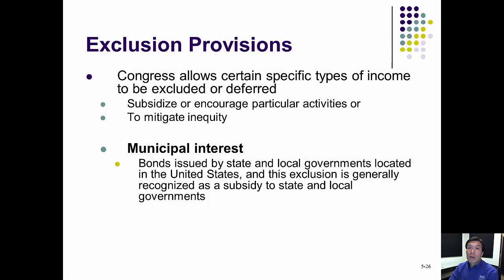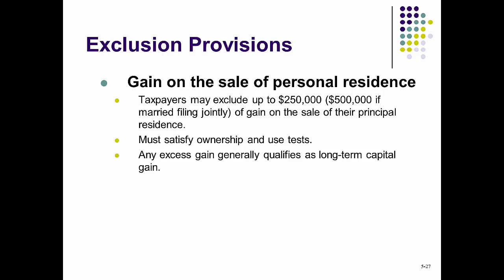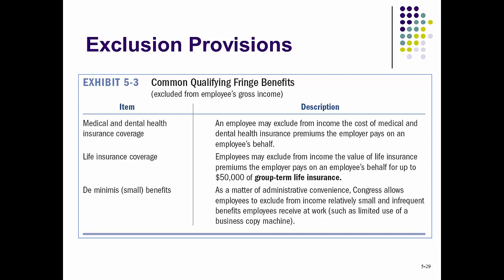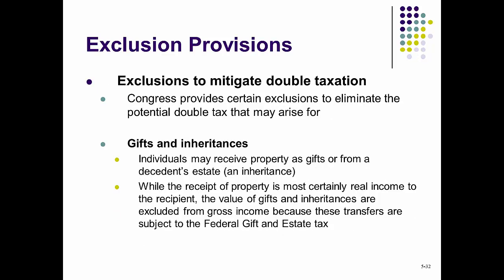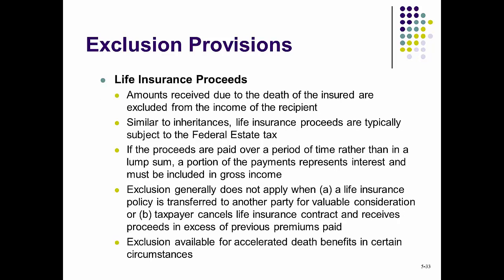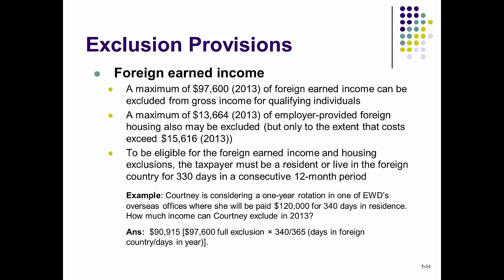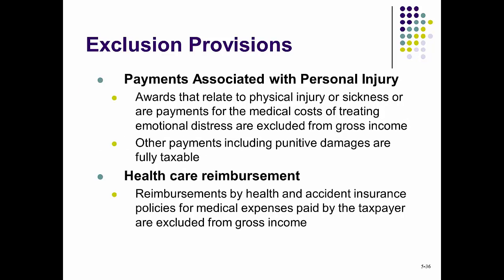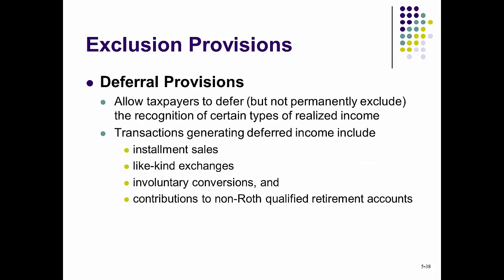Dr. Chen - ACCT 538, Chapter 5 Gross Income and Exclusions Learning Objective 3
Dr. Chen - ACCT 538
Chapter 5 Gross Income and Exclusions Learning Objective 3